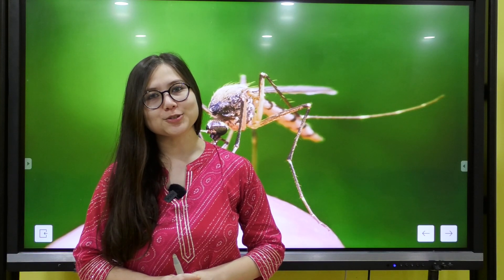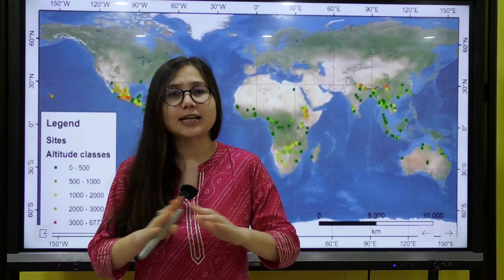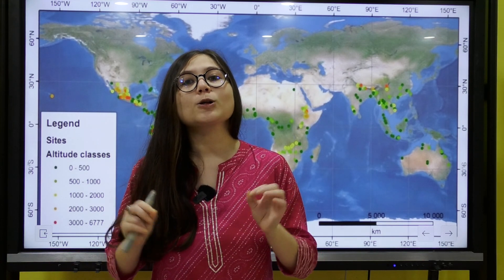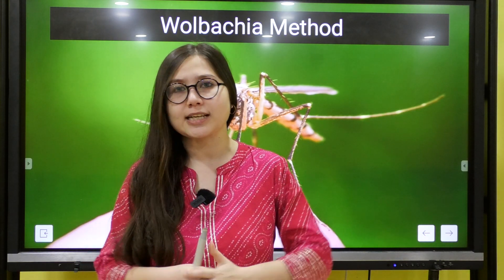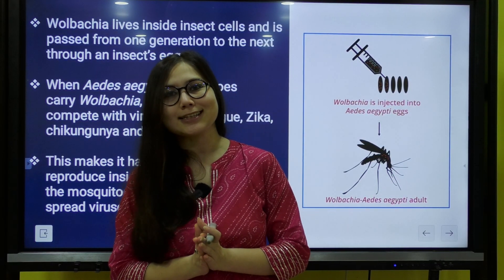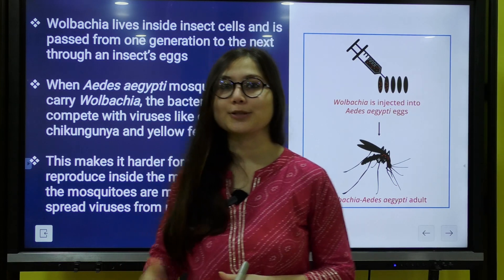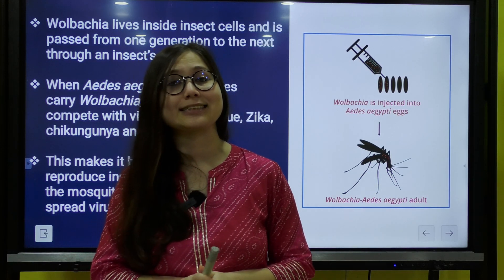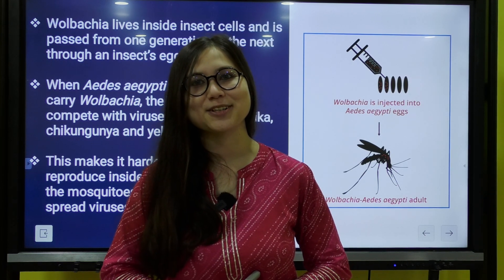Wolbachia Method | Disease and Its Prevention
In this video, we are thrilled to introduce you to the groundbreaking "Wolbachia Method" – a cutting-edge and sustainable solution to combat mosquito-borne diseases.

Mosquito-borne diseases, such as dengue fever, Zika virus, chikungunya, and malaria, have been a global health concern for decades. Conventional methods of mosquito control, like insecticides and larvicides, have shown limitations and adverse effects on the environment and non-target organisms.

But fear not, the Wolbachia Method is here to change the game! Wolbachia is a naturally occurring bacterium found in many insect species, and scientists have harnessed its power to transform the fight against mosquito-borne illnesses.

Here's how it works:

Wolbachia Introduction: Specially bred male mosquitoes carrying the Wolbachia bacterium are released into targeted areas. These male mosquitoes don't bite and are harmless to humans.

Natural Reproduction: These Wolbachia-carrying males mate with wild female mosquitoes. The Wolbachia bacterium is then passed on to the offspring through the female's eggs.

Key to Success: The remarkable aspect of Wolbachia is that when it is present in the mosquito population, it dramatically reduces their ability to transmit diseases to humans. This is achieved through various mechanisms, including interfering with viral replication within the mosquito.

Self-Sustaining Solution: Over time, the population of Wolbachia-carrying mosquitoes increases, and the transmission of mosquito-borne diseases significantly declines. As a self-sustaining method, fewer harmful mosquitoes will be present in the environment, leading to a safer and healthier community.

Safe and Environmentally Friendly: The Wolbachia Method is a safe and environmentally friendly alternative to traditional mosquito control measures. It doesn't involve harmful chemicals or genetic modification of mosquitoes, making it a sustainable solution for disease prevention.

Let's spread awareness and embrace the Wolbachia Method's potential to transform our communities for the better.

Thank you for joining us in this critical mission!